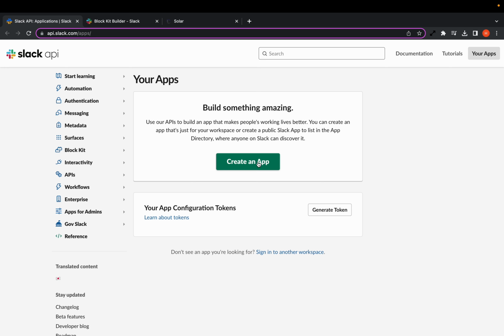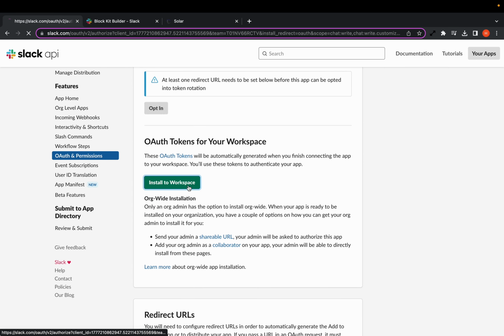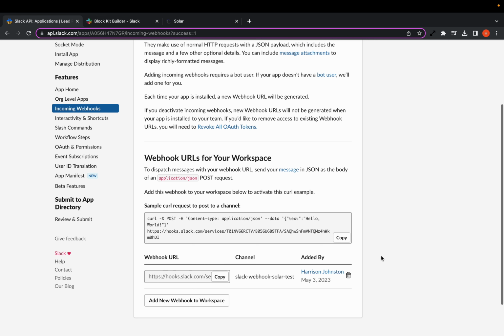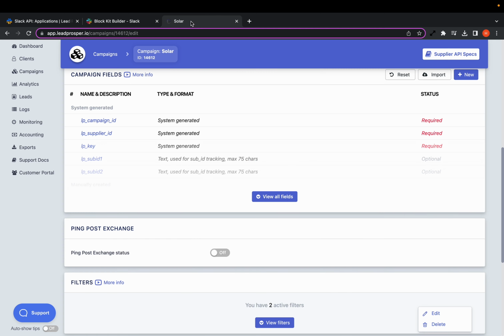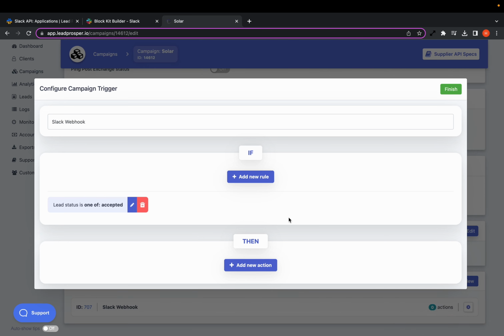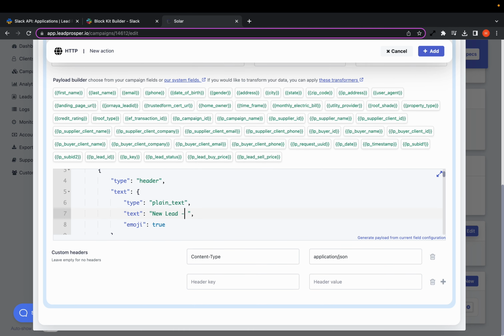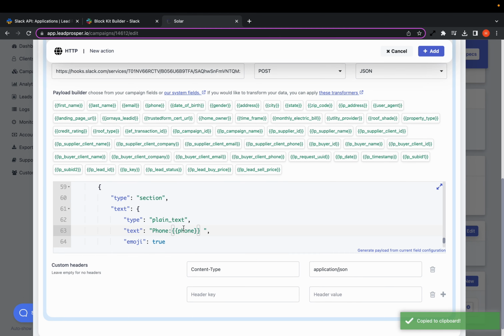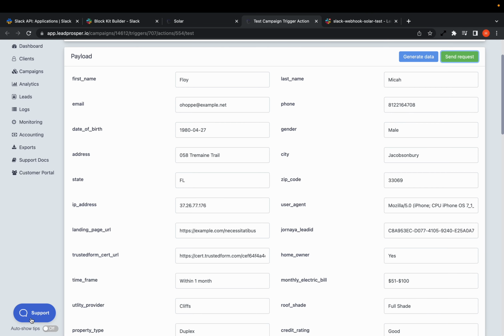New Lead Notifications in Slack Using Campaign Triggers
Learn how to set up new lead notifications in Slack using campaign triggers. With these simple steps, you'll be able to receive real-time notifications for accepted leads in Slack, making it easier to keep track of your leads and stay on top of your sales process. Plus, you can customize the message body to include any of our special shortcodes, like who bought the lead and how much the lead sold for!